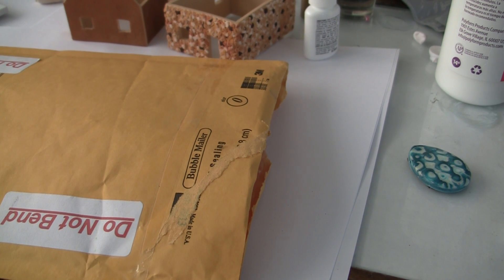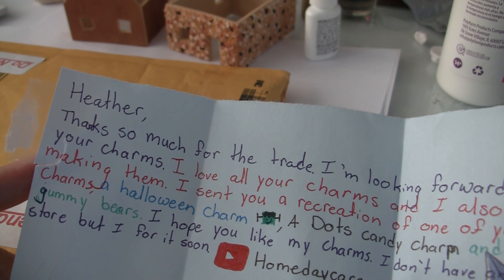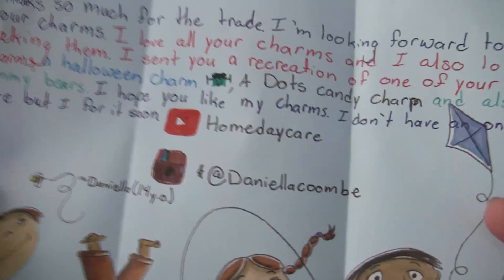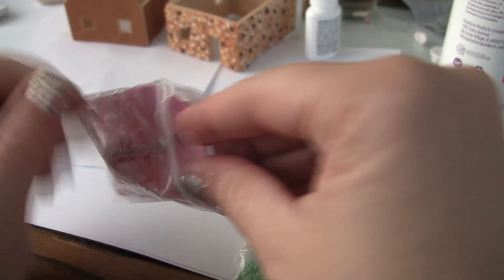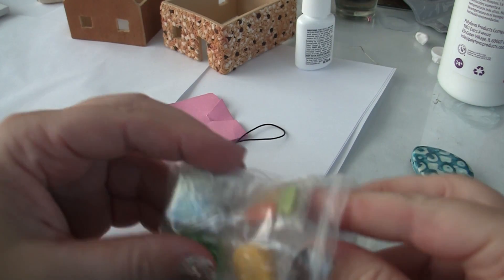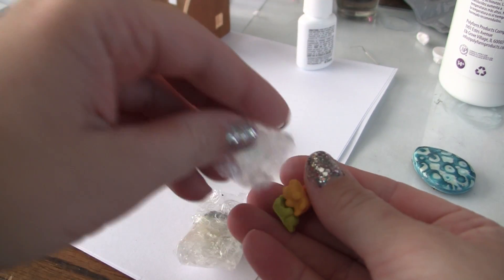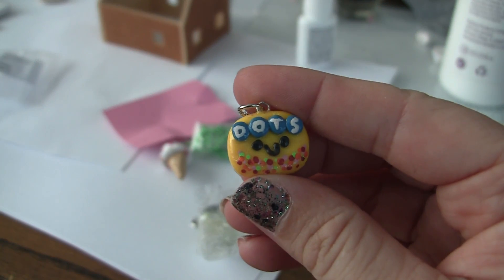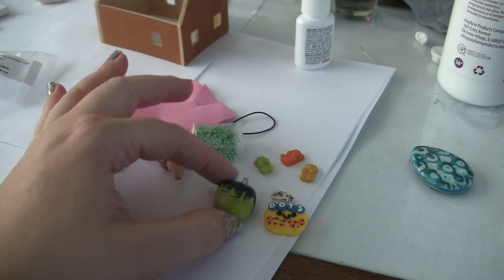Trade 24, Home Day Care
Her insta: @daniellacoombe